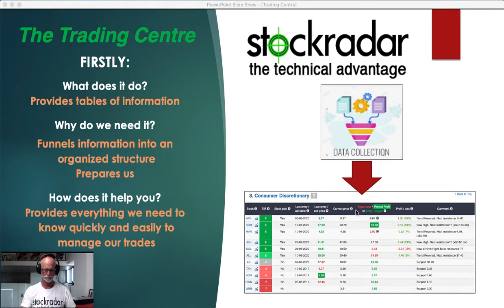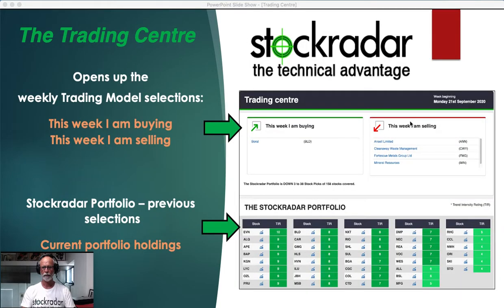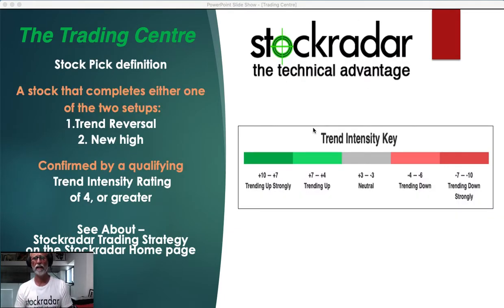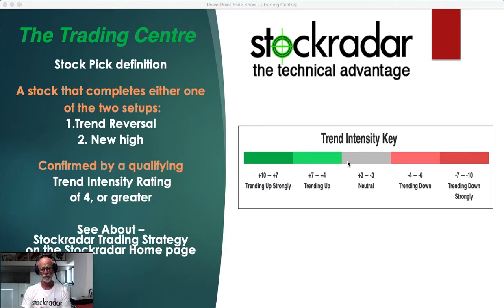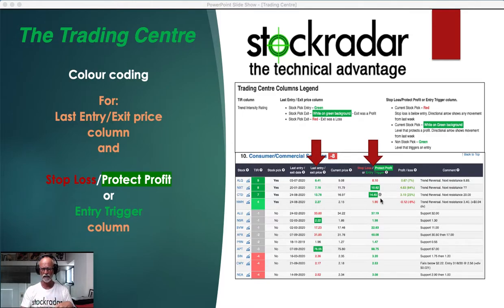The Stockradar Trading Centre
The Stockradar Trading Centre Explained